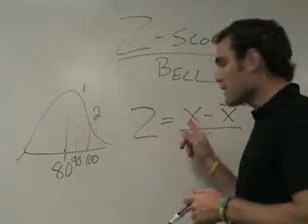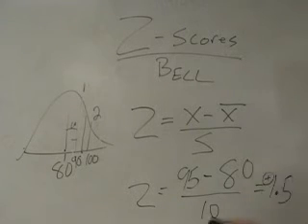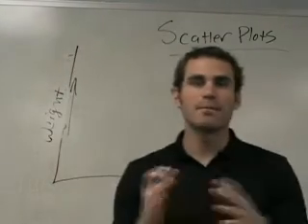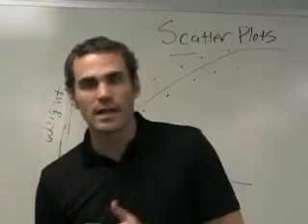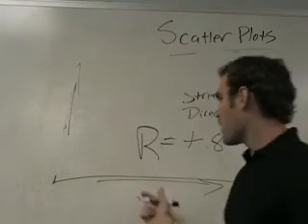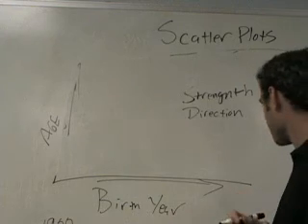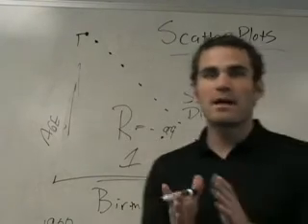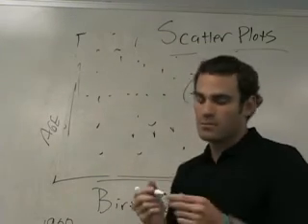Lecture 3 6